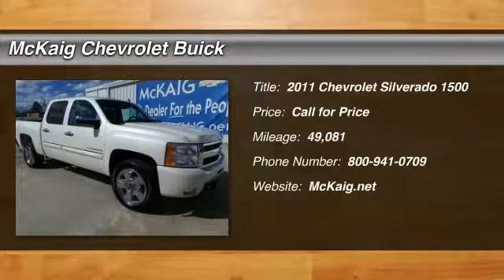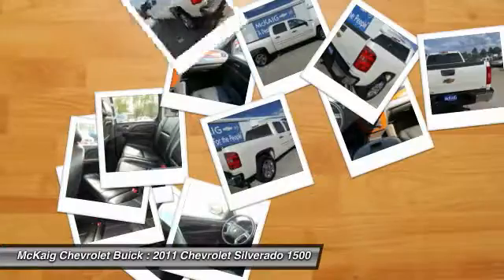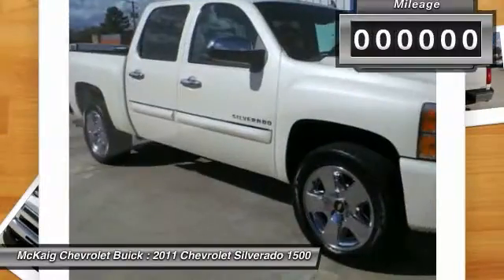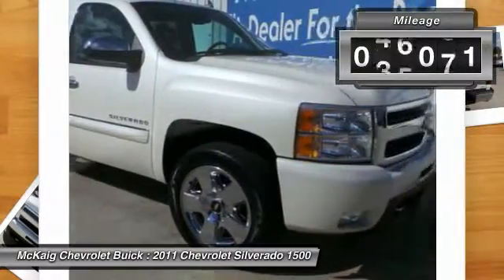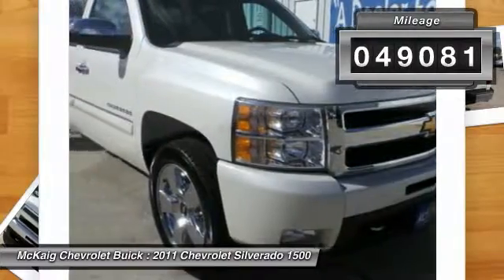2011 Chevrolet Silverado 1500 Gladewater TX 405177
2011 Chevrolet Silverado 1500 2WD Crew Cab 143.5 LTZ

1110 E. Broadway Ave